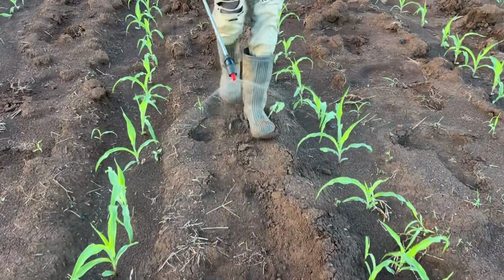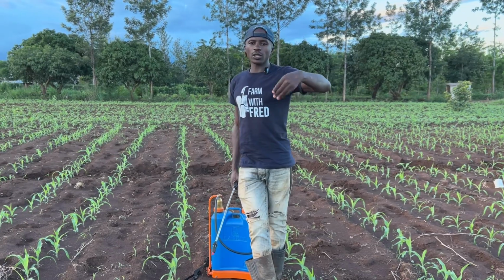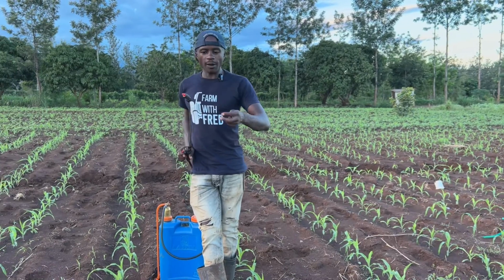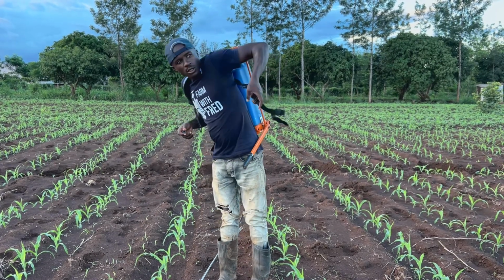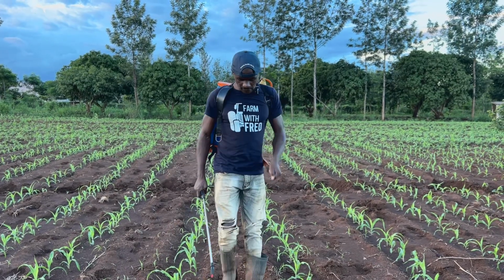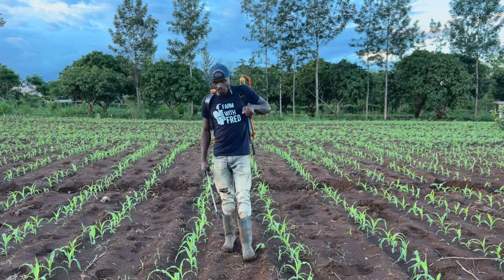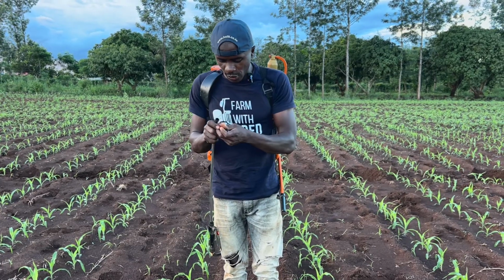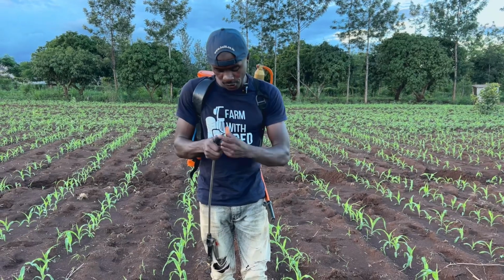How To Spray Herbicide Like A Pro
The best method to spray herbicide on your maize farm